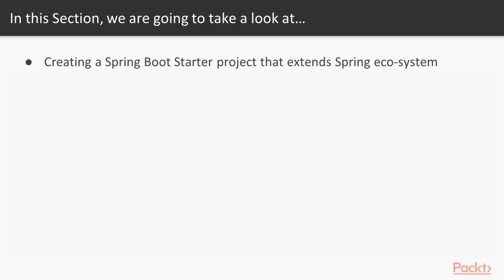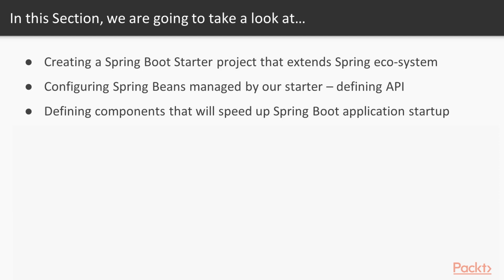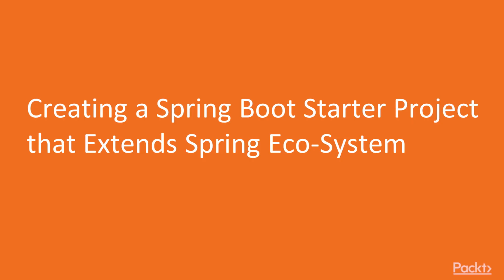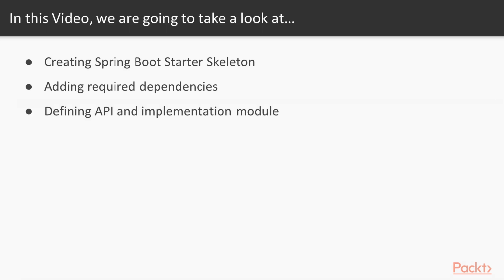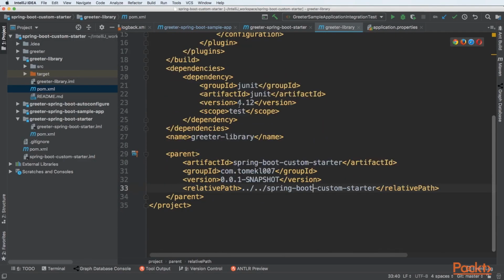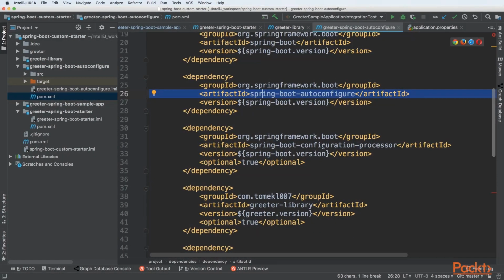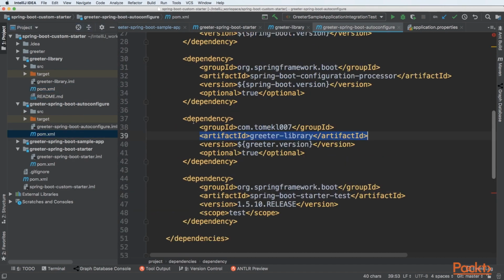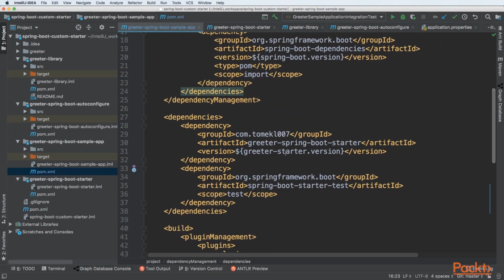Spring Boot Tip Trick & Technique:Create Spring Boot Starter Project|packtpub.com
This video tutorial has been taken from Spring Boot Tips, Tricks, and Techniques. You can learn more and buy the full video course